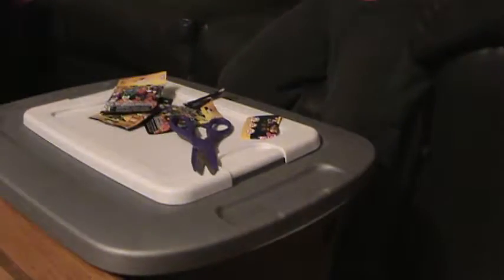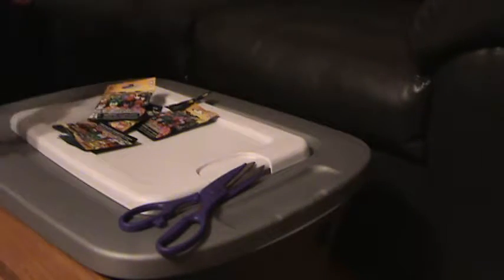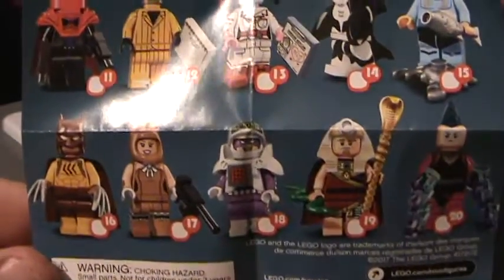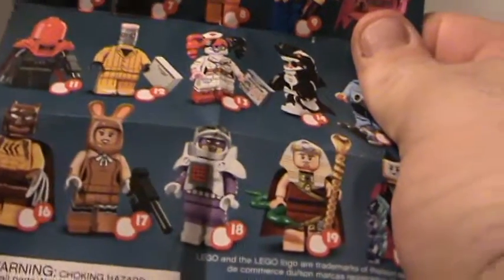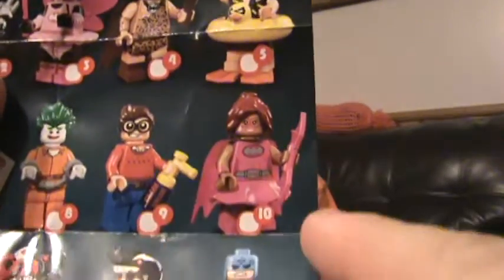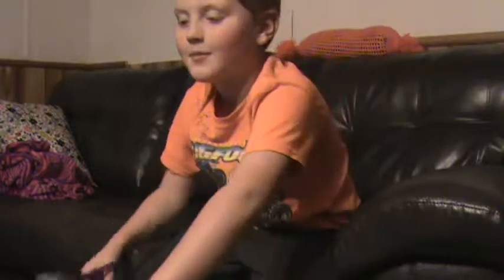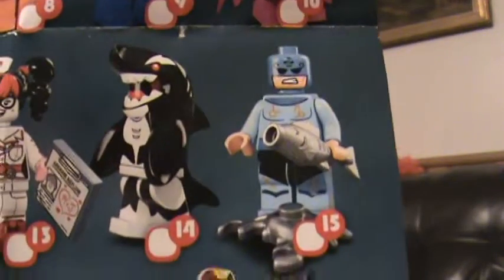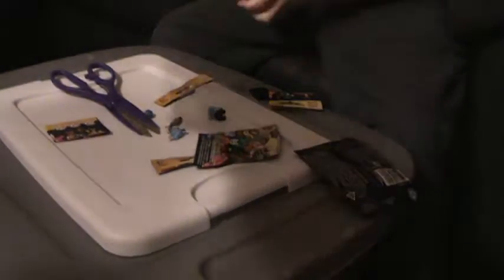the batman movie batman lego blind bags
the lego batman movie blind bags lego blind bags